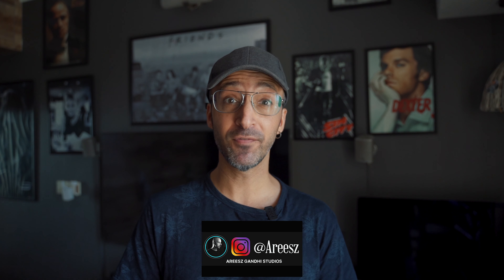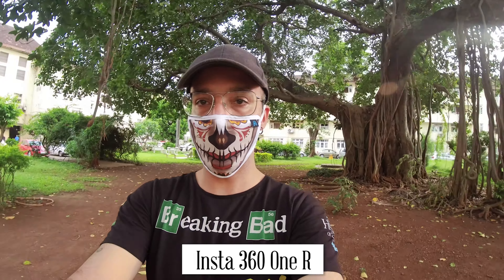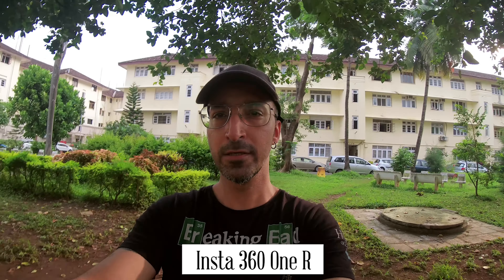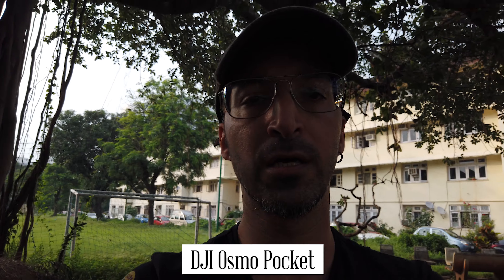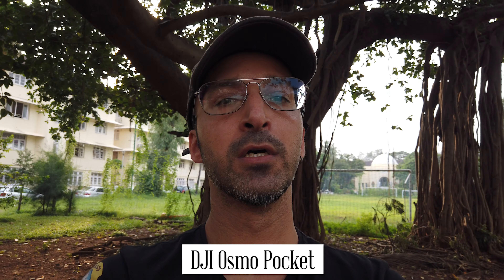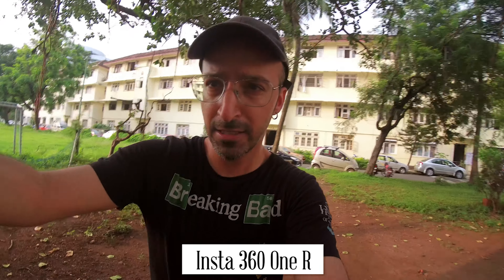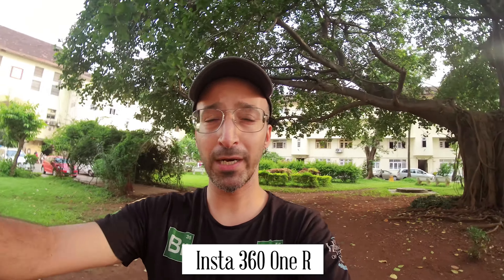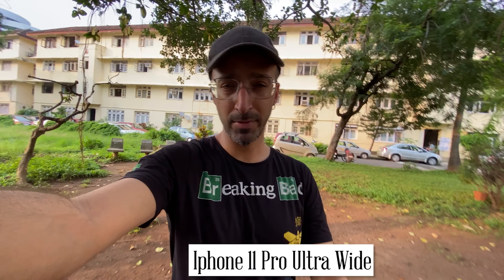Insta360 One r Vs Dji OSMO Pocket for Vlogging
Insta360 One R Vs Dji Osmo Pocket Vs Iphone 11 pro for Vlogging. Which camera is the best and most practical for vlogging. Here i show a footage comparison.
Similar results for - Best Vlogging Camera 2020
Insta360 One R for vlogging
Dji Osmo Pocket for Vlogging
Insta 360 one r india
Insta360 one r in India